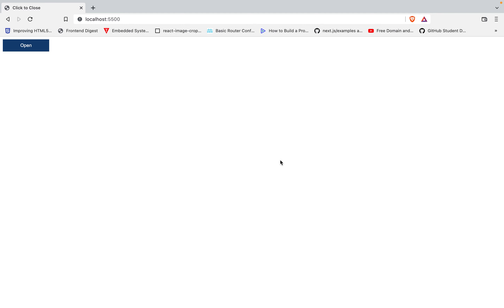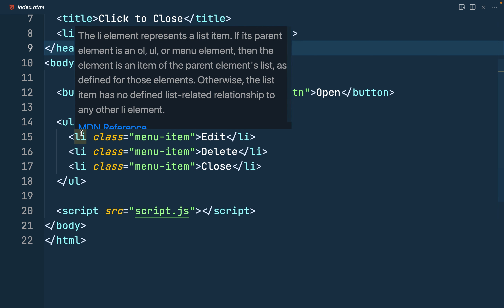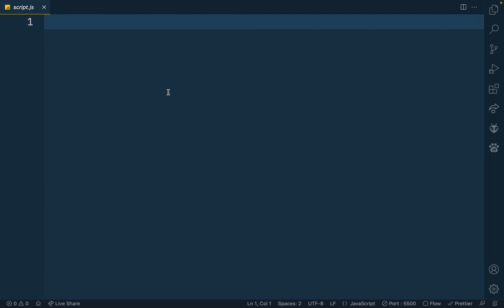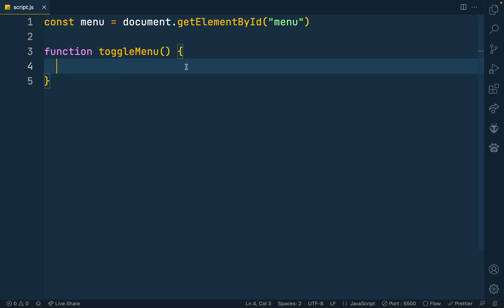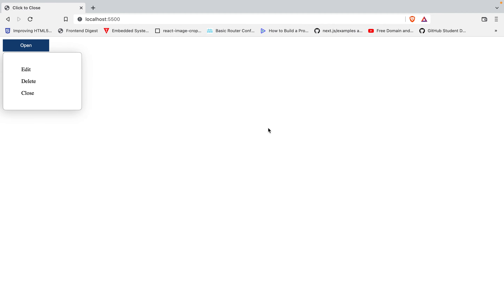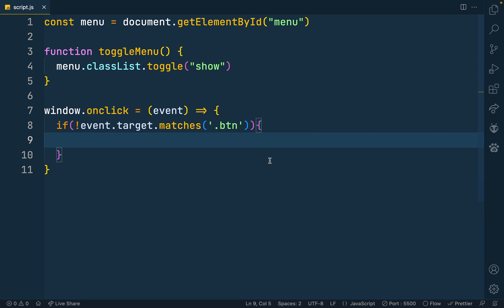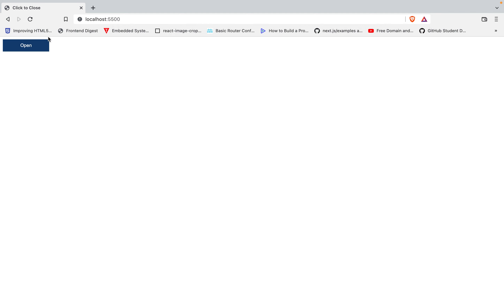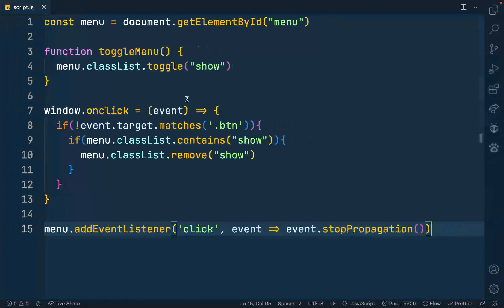HOW TO Click Outside to close a popup or moda in JavaScript HTML & CSS || javascript projects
In this video, I would like to show you how you can write a short piece of code using HTML, CSS, and vanilla javascript to close a modal or any context by clicking outside, just like twitter's context menu.